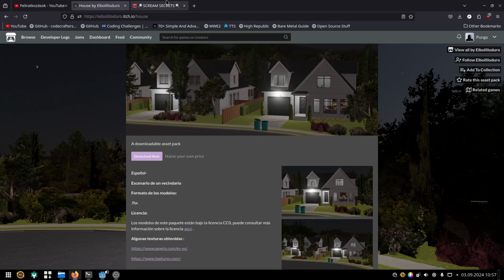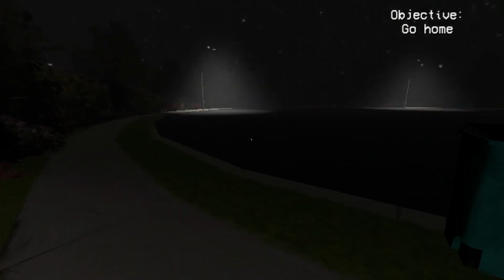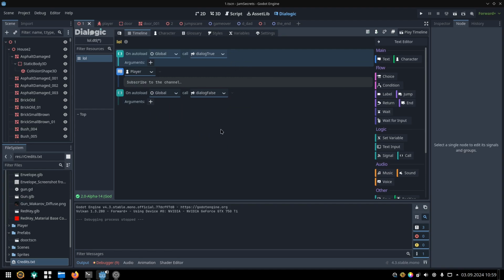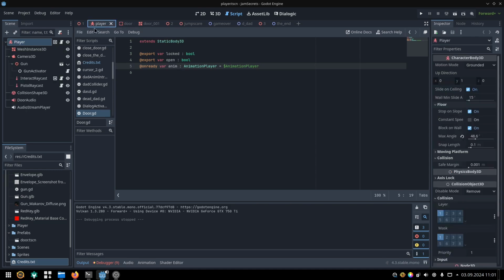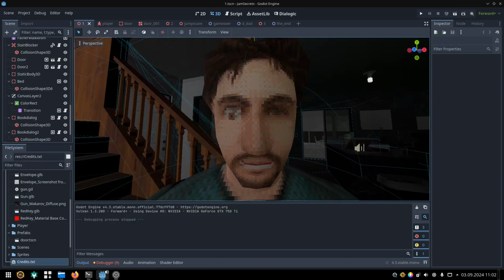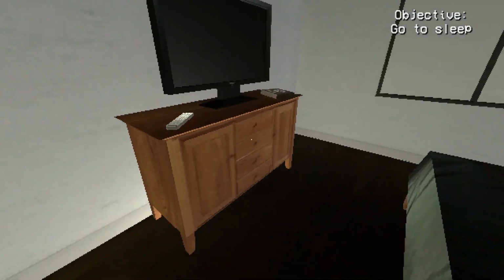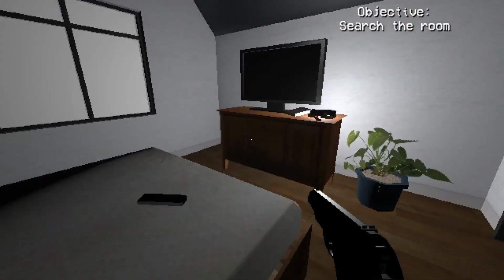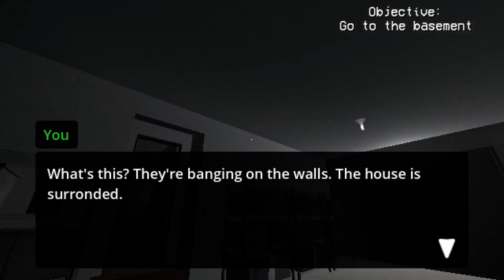I Made a PSX Horror Game in 6 DAYS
Devlog about my short horror game I made in Godot for the Scream Secrets game jam!